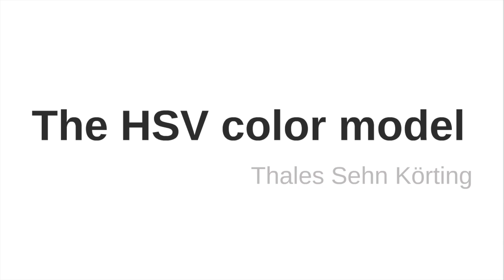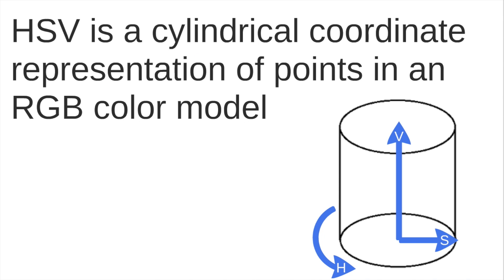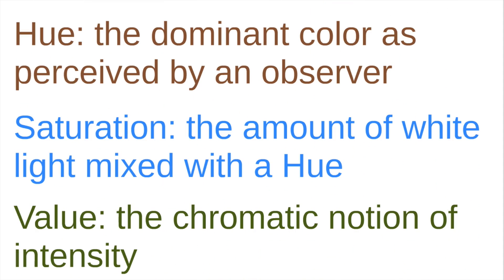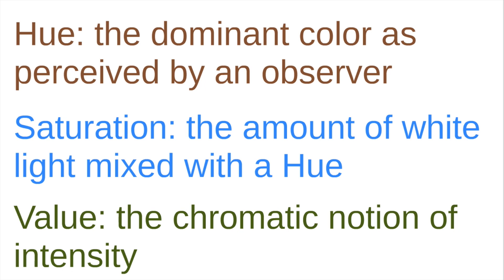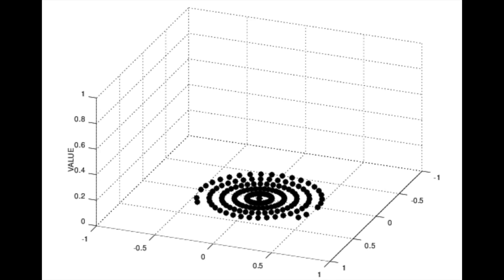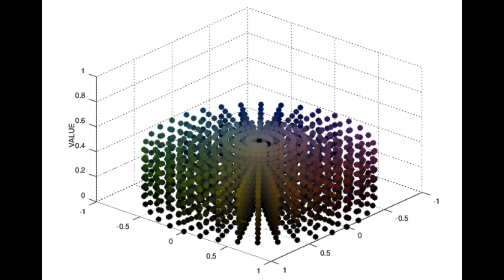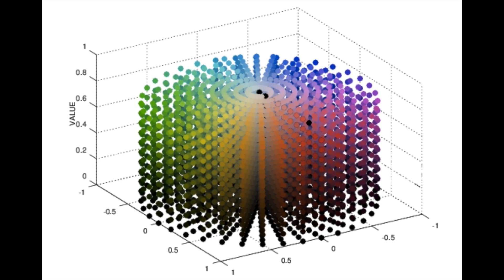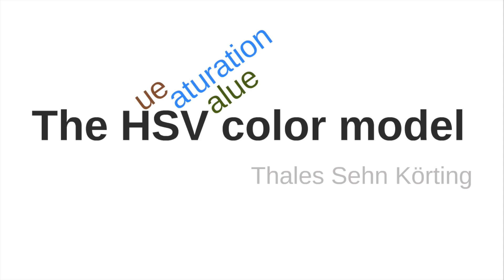The HSV color model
In this video we explain the HSV color model and provide an animation on how to create the HSV color cylinder.

The main animation starts at 1:19

As follows, the source code (in octave) to create the steps for the animation:
please replace the some markers by the corresponding symbol (youtube does not allow), such as |open_brackets|, or |close_braces|, etc

clear all;
figure(1);
clear plot;
clf;

MIN_I = 0;
STEP_I = 0.075;
MAX_I = 1;

MIN_S = 0;
STEP_S = 0.1;
MAX_S = 1;

MIN_H = 0;
STEP_H = 10;
MAX_H = 360;

vector_i = |open_brackets||close_brackets|;
vector_h = |open_brackets||close_brackets|;
vector_s = |open_brackets||close_brackets|;
my_struct = struct();
position_size = 0;
for i = MIN_I:STEP_I:MAX_I
  for s = MIN_S:STEP_S:MAX_S
    for h = MIN_H:STEP_H:MAX_H
      if (s |less_than| 0.2)
        h += STEP_H;
      endif;

      position_i = i;
      position_h = s * sin(h * pi / 180);
      position_s = s * cos(h * pi / 180);

      int_i = position_i * 100;
      int_h = position_h * 100;
      int_s = position_s * 100;

      |open_brackets|r, g, b|close_brackets| = ihs_to_rgb(i, h, s);

      ihs_distance = sqrt(int_i^2 + int_h^2 + int_s^2);
      ihs_name = sprintf('%09d - %09d - %f %f %f', int_i, ihs_distance, int_i, int_h, int_s);
      my_struct = setfield(my_struct, |open_braces|1|close_braces|, ihs_name, |open_braces|position_i position_h position_s r g b i h s|close_braces|);
      position_size++;
    endfor
  endfor
endfor

ordered_struct = orderfields(my_struct);
animation_step = 0;
degree = 110;
degree_final = 160;
degree_step = (degree_final - degree) / position_size;
for |open_brackets|val, key|close_brackets| = ordered_struct
  i = val|open_braces|1|close_braces|;
  h = val|open_braces|2|close_braces|;
  s = val|open_braces|3|close_braces|;

  r = val|open_braces|4|close_braces|;
  g = val|open_braces|5|close_braces|;
  b = val|open_braces|6|close_braces|;

  value_i = val|open_braces|7|close_braces|;
  value_h = val|open_braces|8|close_braces|;
  value_s = val|open_braces|9|close_braces|;

  # plot data
  plot3(h, s, i, '*', 'color', |open_brackets|r g b|close_brackets|, 'linewidth', 5);

  # configure plot
  zlabel('VALUE');
  axis(|open_brackets|-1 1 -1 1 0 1|close_brackets|);
  title_str = sprintf('H = %d\nS = %0.2f\nV = %0.2f', value_h, value_s, value_i);
title(title_str, 'horizontalAlignment', 'left');
  grid on;
  box off;

  # rotate the graph according to current degree
  view(degree, 30 + 7.5 * sin(degree/60));
  degree = degree + degree_step;

  hold on;

  output_filename = sprintf('ihs-steps/animation-%09d.png', animation_step);
  print(output_filename, '-S560,420', '-dpng', '-color');
  animation_step = animation_step + 1;
endfor

function |open_brackets|R, G, B|close_brackets| = ihs_to_rgb(i, h, s)
  H = h / 360;
  S = s;
  V = i;

  # based on transformation HSV to RGB
  H = H * 6;
  I = floor(H);
  F = H - I;

  M = V * (1 - S);
  N = V * (1 - (S * F));
  K = V * (1 - (S * (1 - F)));

  R = 0;
  G = 0;
  B = 0;
  if (I == 0)
    R = V;
    G = K;
    B = M;
  elseif (I == 1)
    R = N;
    G = V;
    B = M;
  elseif (I == 2)
    R = M;
    G = V;
    B = K;
  elseif (I == 3)
    R = M;
    G = N;
    B = V;
  elseif (I == 4)
    R = K;
    G = M;
    B = V;
  elseif (I == 5)
    R = V;
    G = M;
    B = N;
  endif